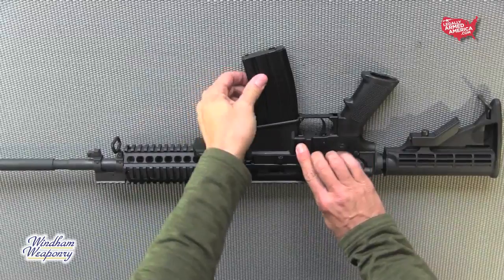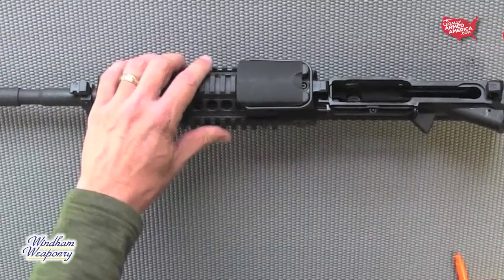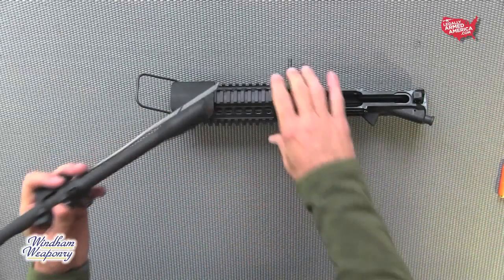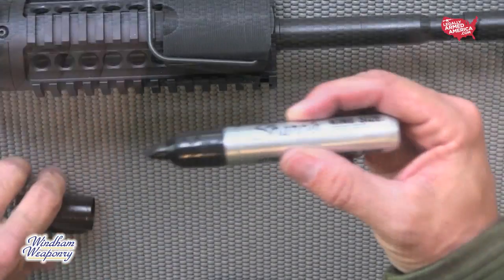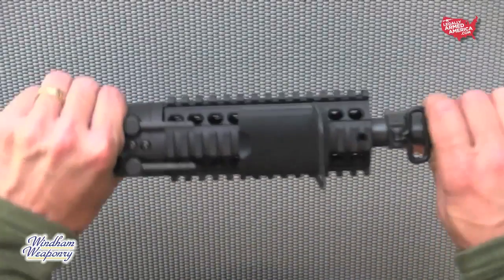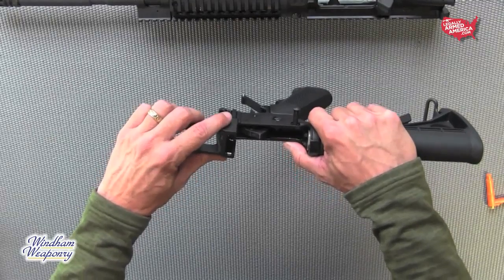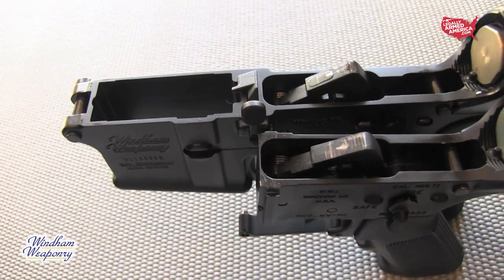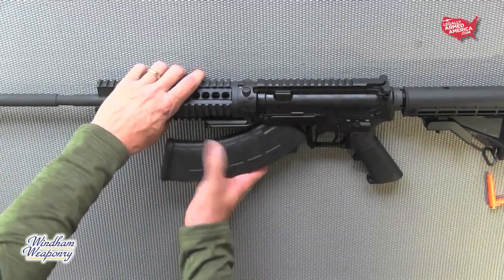Caliber conversion with the Windham Weaponry Multi Caliber System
The Windham Weaponry Multi-Caliber System (MCS) is a ground-breaking new rifle that allows the user to covert between calibers by changing out barrels, magwells, and bolt carrier groups and utilizing the same lower and upper receivers.  Here's a detailed video on the conversion process.